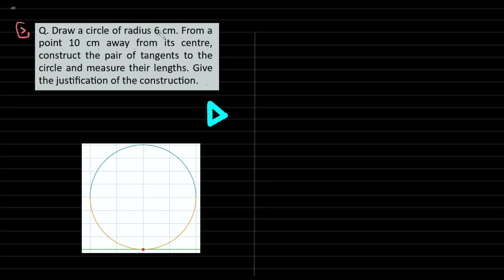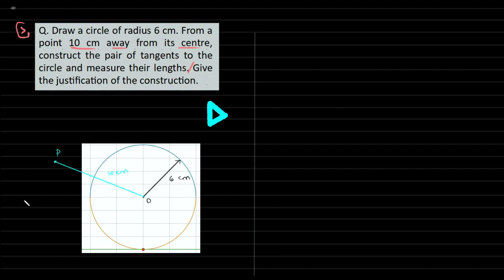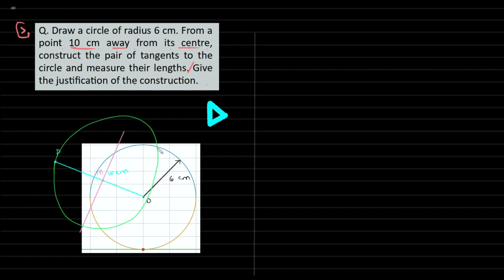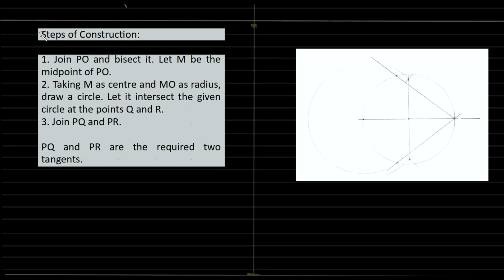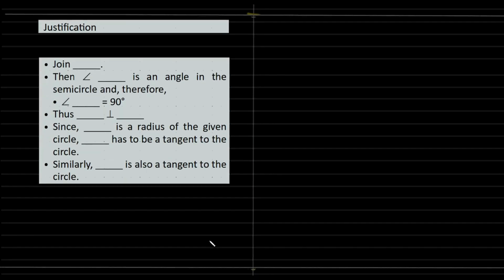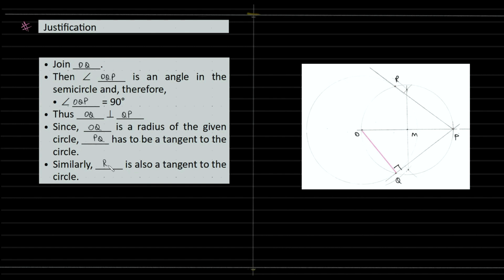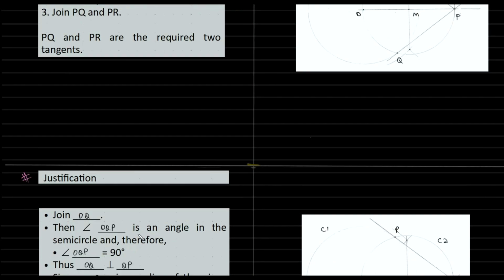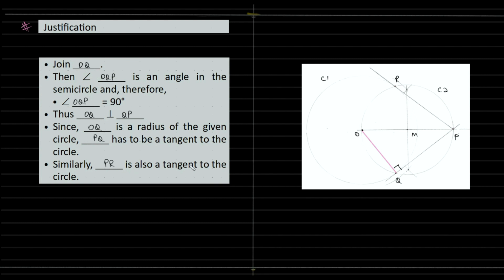27. C11 (in English) Ex 11.2 1st Main E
Draw a circle of radius 6 cm. From a point 10 cm away from its centre, construct the pair of tangents to the circle and measure their lengths. Give the justification of the construction.